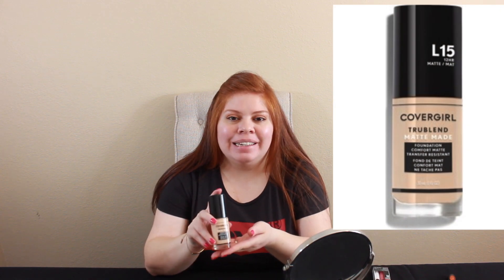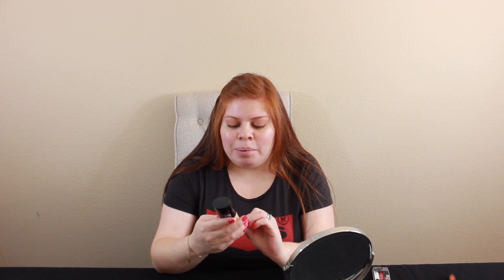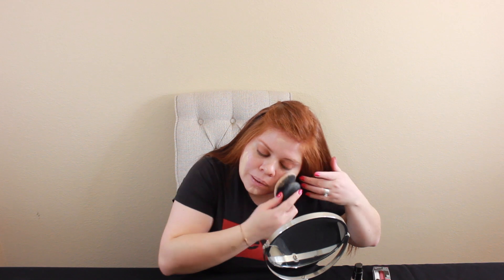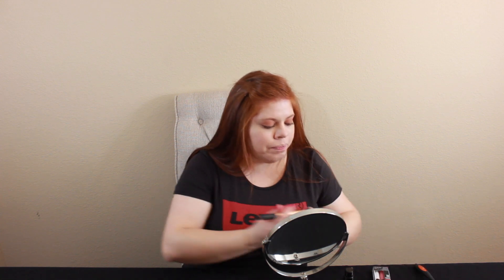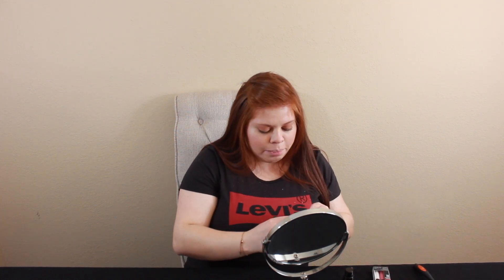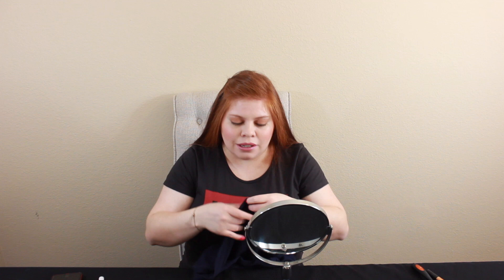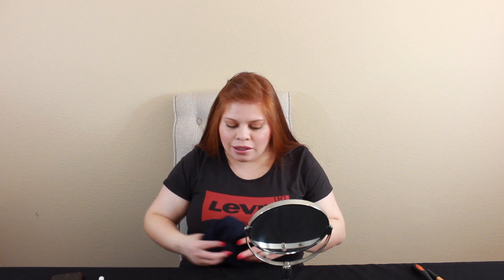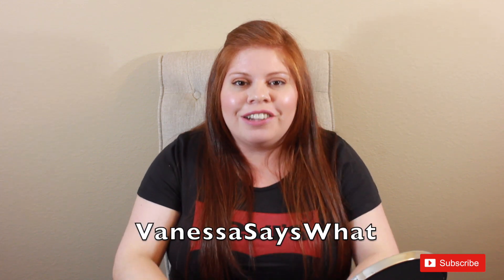CoverGirl Trublend Matte Foundation Review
Here I am giving you my honest review on the Cover Girl TruBlend Matte Made Foundation.